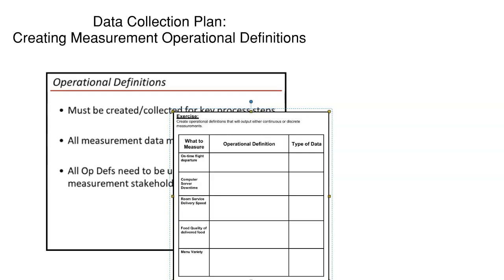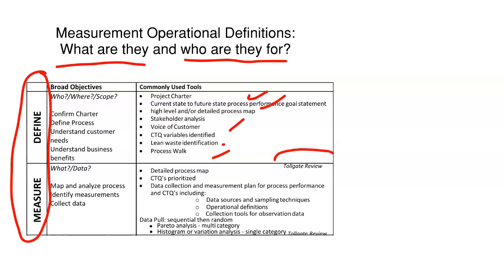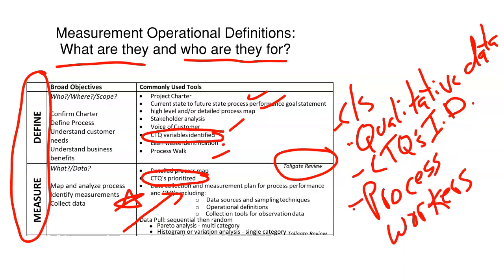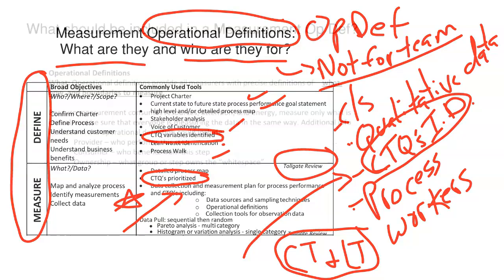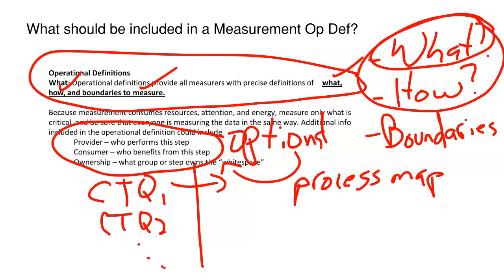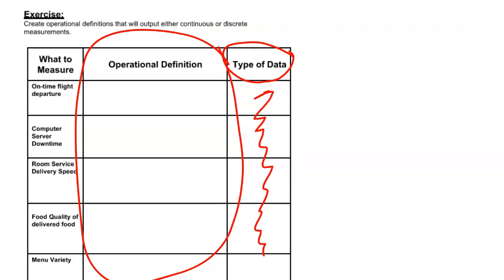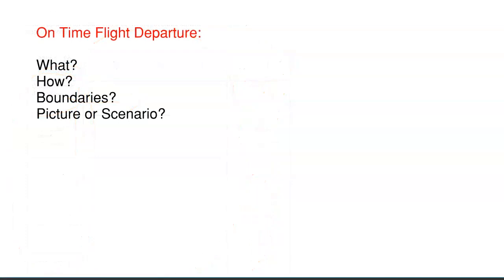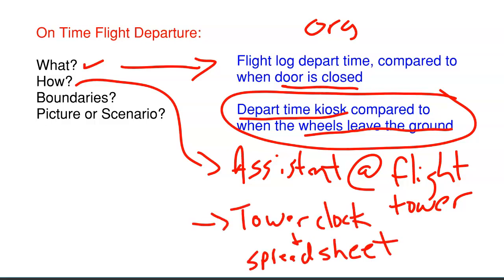Data Collection Plan - Measurement Op Defs